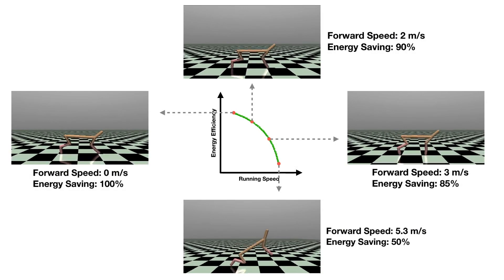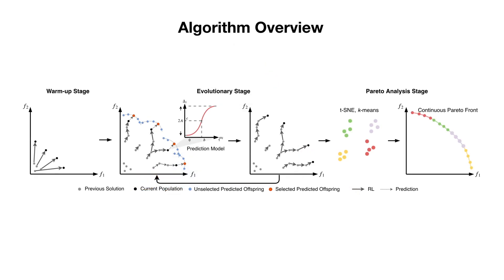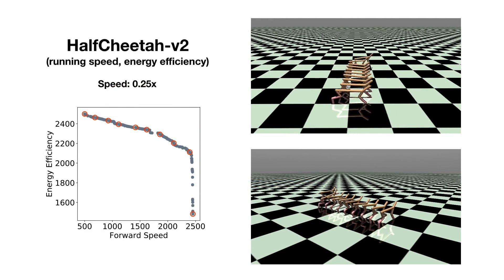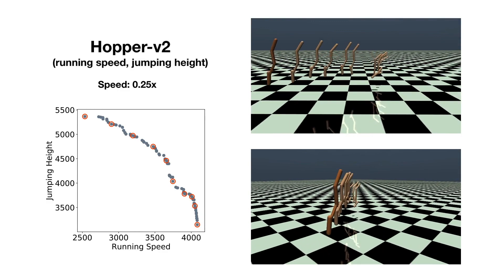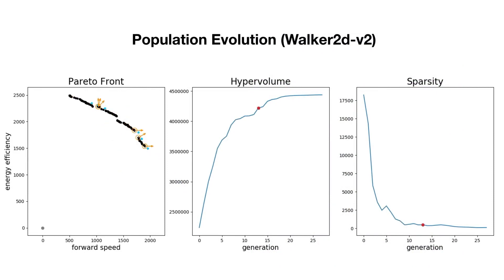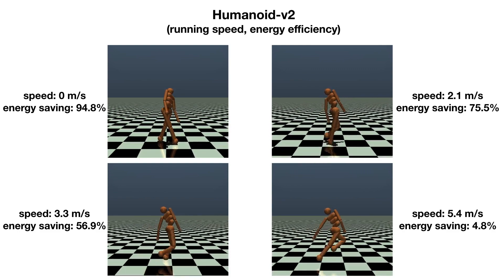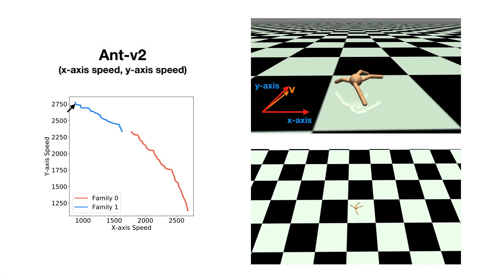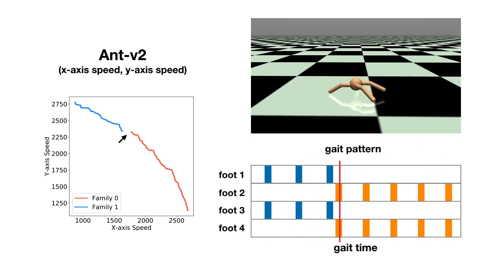Prediction-Guided Multi-Objective Reinforcement Learning for Continous Robot Control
This is a demo video for the ICML 2020 paper "Prediction-Guided Multi-Objective Reinforcement Learning for Continuous Robot Control"